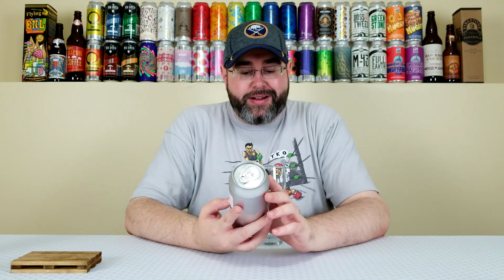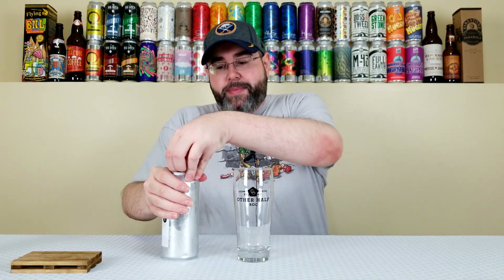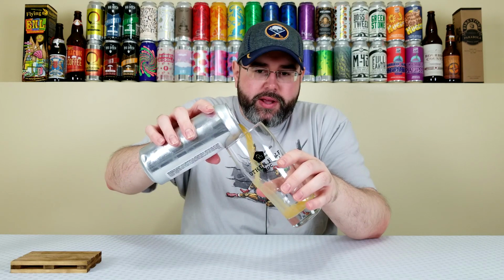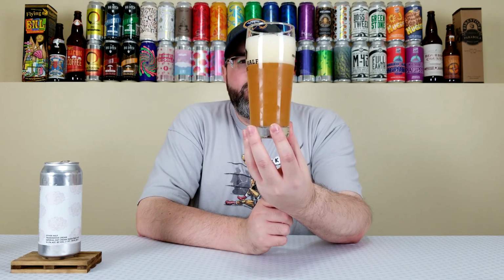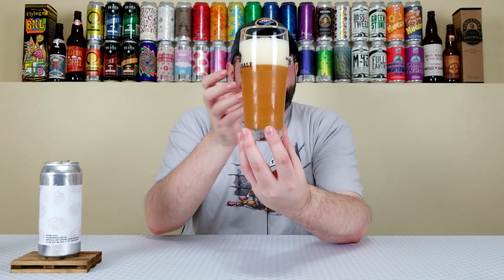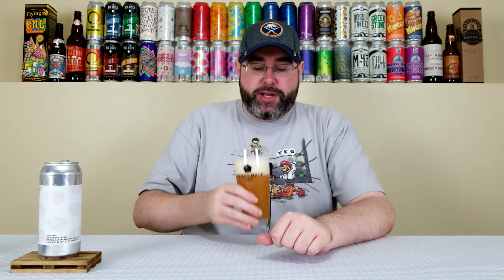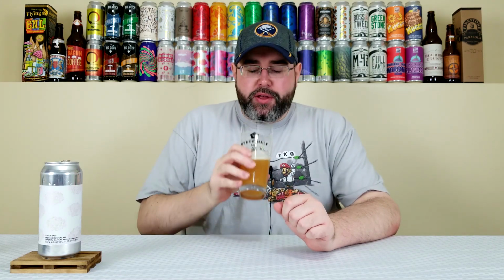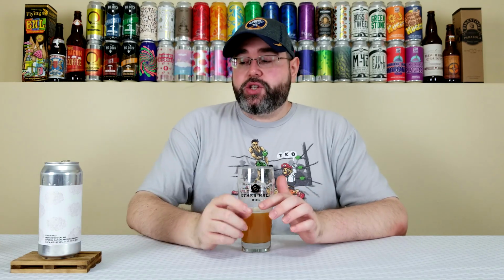Tremendous Cream (Triple IPA) | Other Half Brewing Co. | Beer Review | #638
Today, I'm going to be once again reviewing a beer from the Other Half Brewing Company, and this time it's their Tremendous Cream.  This is what they're calling an Imperial Oat Cream IPA -- which is basically a Triple IPA -- that is brewed with a bunch of oats and a hint of lactose.  The hops they're using are Mosaic, Citra, Idaho 7, Mosaic Cryo and Citra Cryo.  This is apparently the bigger version of Dollar and a Dream, which I've reviewed on the channel and thoroughly enjoyed, so let's see how this one is!

Commercial Description:

The bigger version of Dollar and a Dream with even more hops.  Mosaic, Citra, Idaho 7, Mosaic Cryo and Citra Cryo.

Pertinent Information:

Brewery - Other Half Brewing Company (Brooklyn & Rochester, NY)
Beer - Tremendous Cream
Style - Imperial Oat Cream IPA
ABV - 10.0%
IBU - N/A
Canned On Date - 10/02/19 (Exactly three weeks old at the time of review)